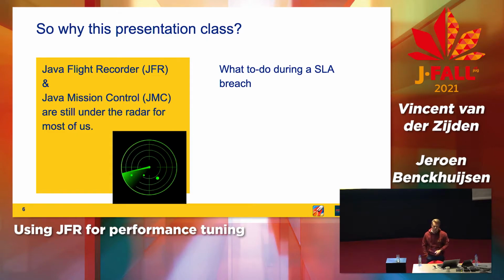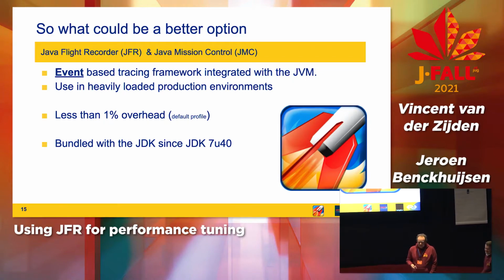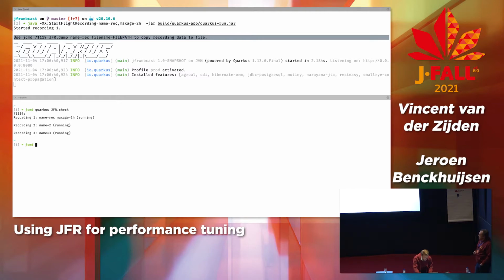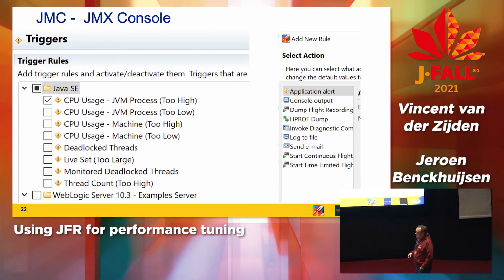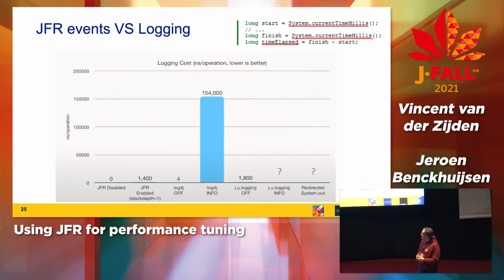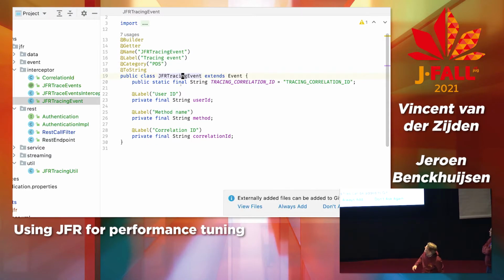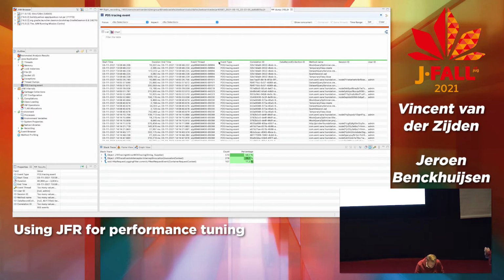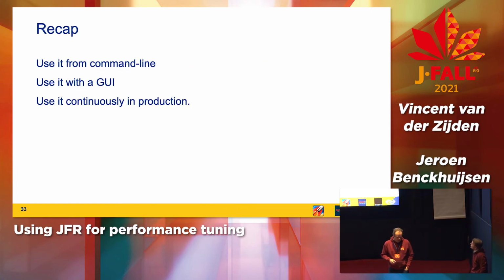J-Fall 2021: Jeroen Benckhuijsen & Vincent van der Zijden - Using JFR for performance tuning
Time to dive in the Java Flight Recorder! Using practical examples and real-world use cases Rick and Vincent will show everything you need to know to start using JFR and JMC for performance tuning today. Expect an overview of what the JFR offers you and how it works. Of course with plenty of hands-on coding!